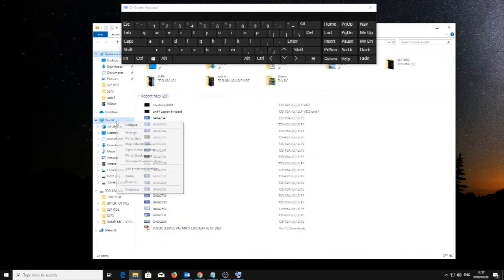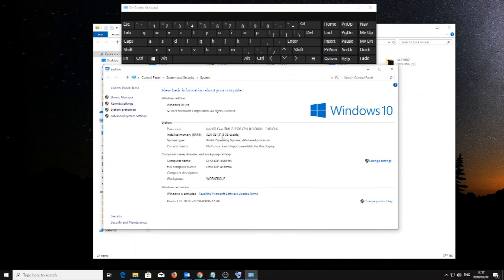SLP3 Unit1 Video5